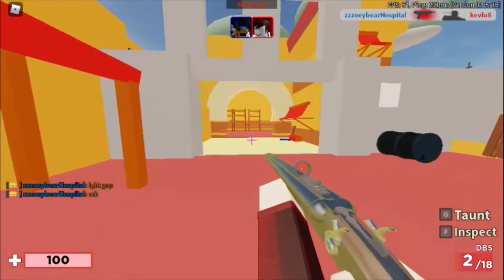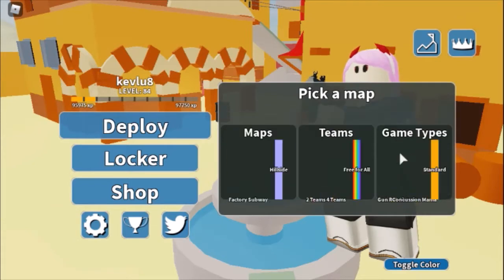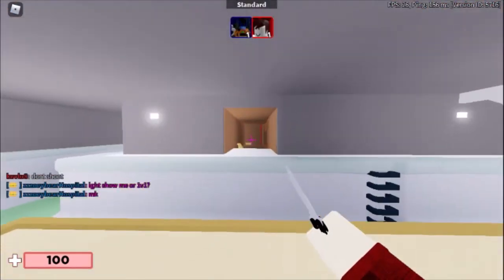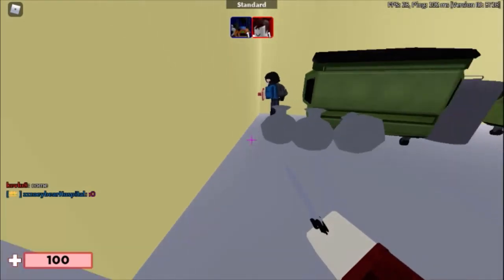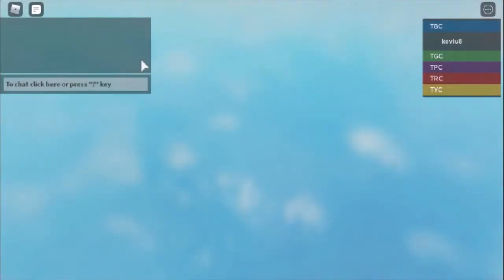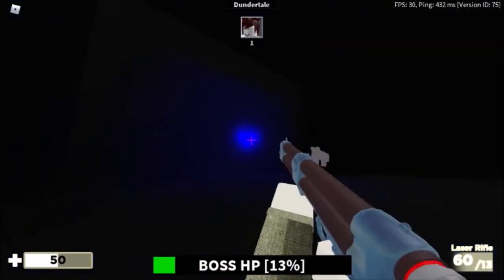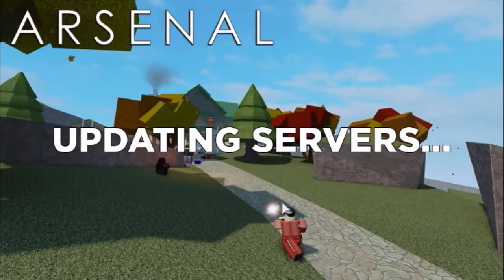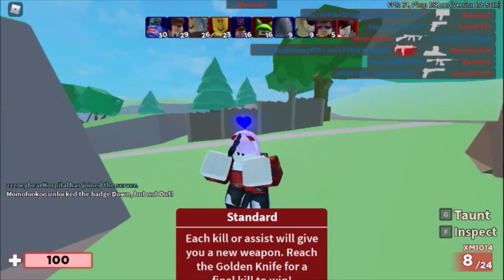HOW TO GET A FREE UNUSUAL IN ARSENAL!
this is how to get a free unusual in arsenal! it works!
title: HOW TO GET A FREE UNUSUAL IN ARSENAL!
yay!